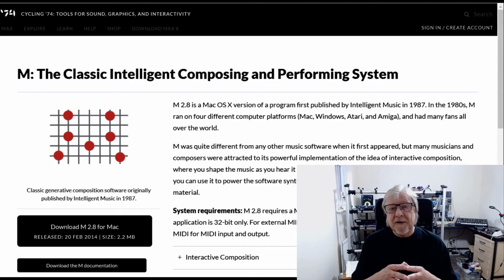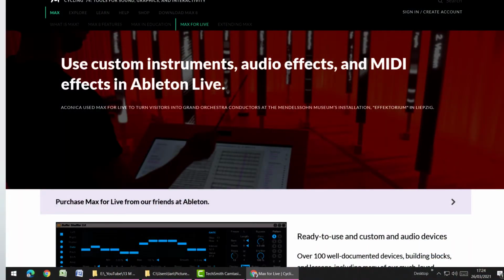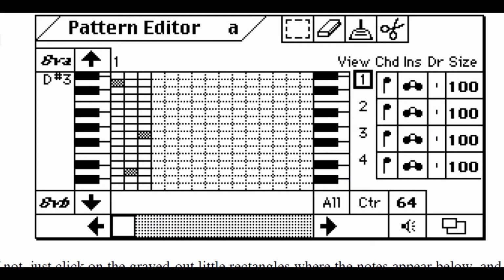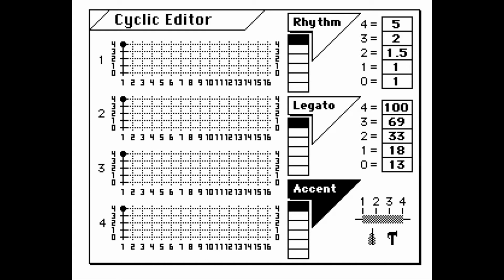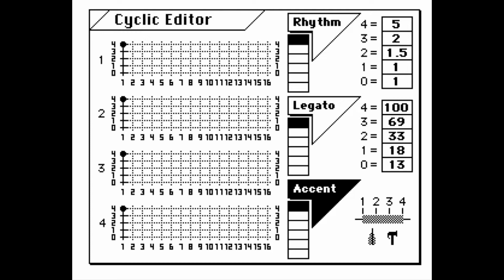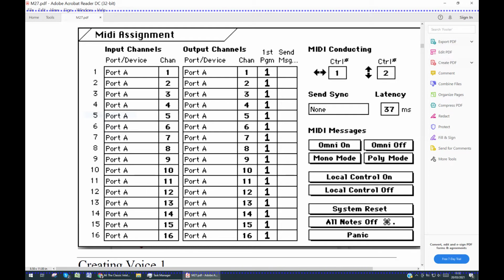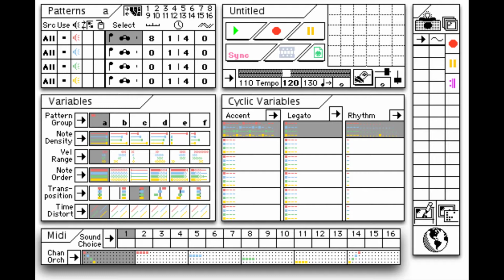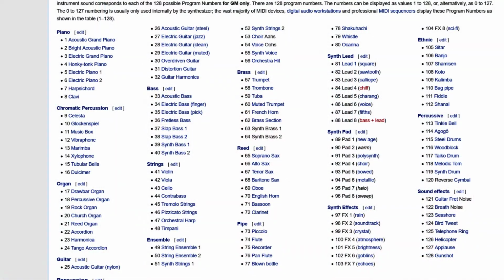M Algorithmic Composer - Introduction And Extracts From 5 Algorithmic Compositions (1987)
UPDATE: It seems that Cycling 74 was bought by Ableton and the links to M have been removed. It may possibly be available from other sites but updates and support are unlikely

This is an introduction to M, an Algorithmic Composition program, with extracts from 5 pieces of music I created with it which I found on my Rediscovered Tapes (circa 1987).

Equipment used:
Atari ST
M Algorithmic Composer
Yamaha SY77
QuadraVerb